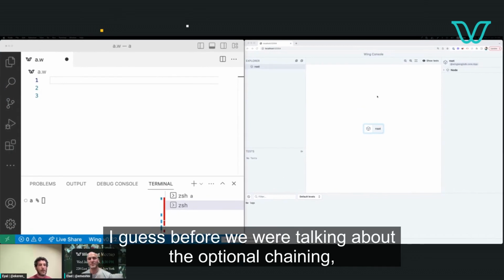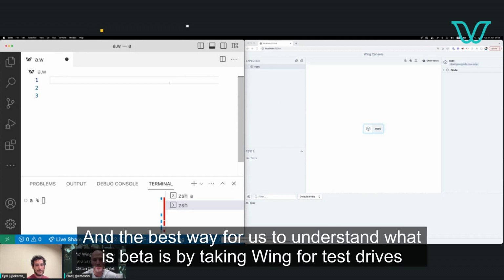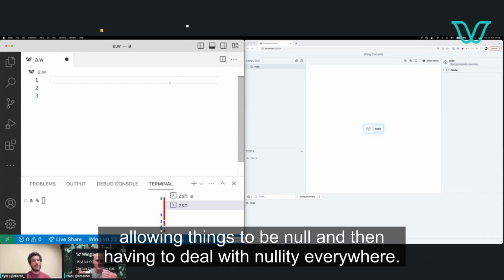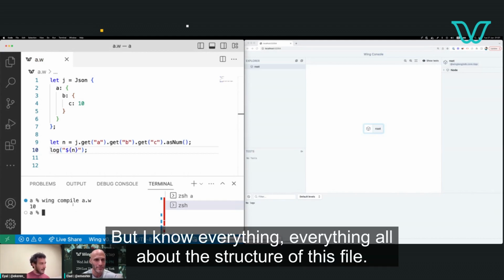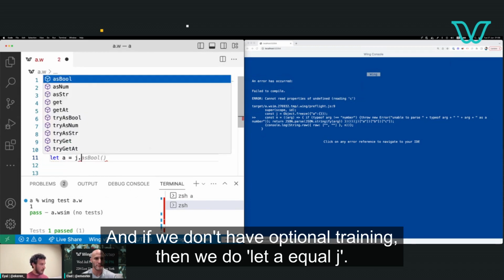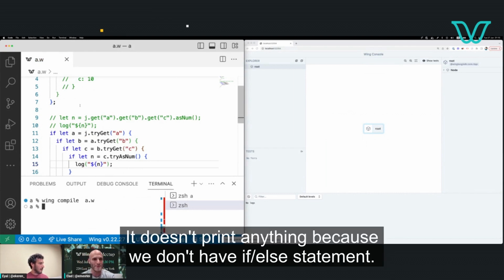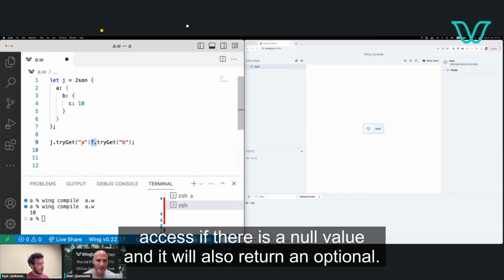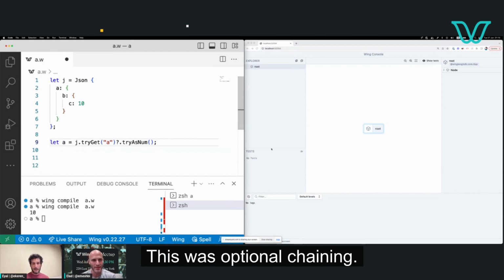Optional Chaining in Winglang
In this video from the Wingly Update #12, Eyal and Elad demonstrate optional chaining, a recent feature added to the language, which makes it easier to write safe code without having to constantly check for nullity. To learn more about how Winglang is elevating the cloud experience for developers, make sure to visit us